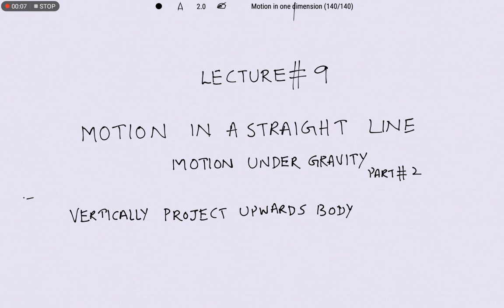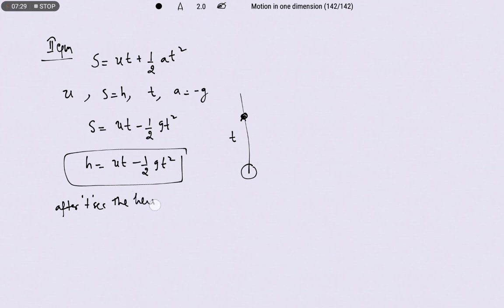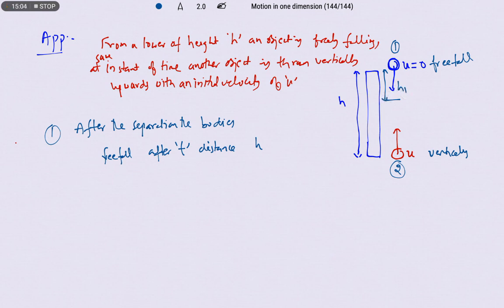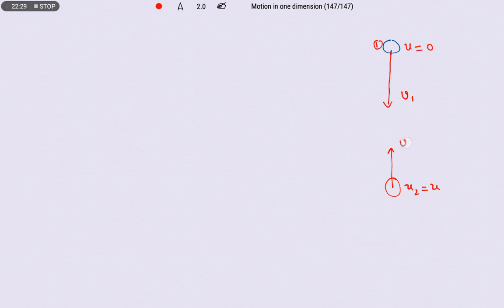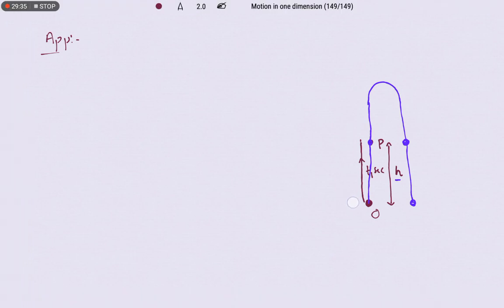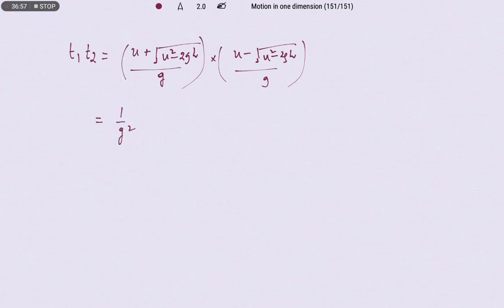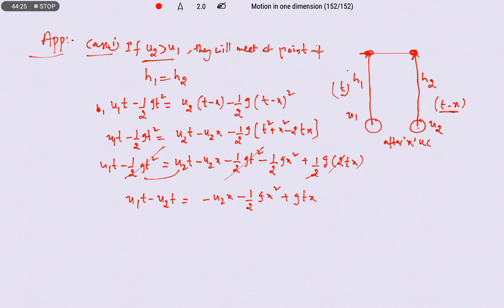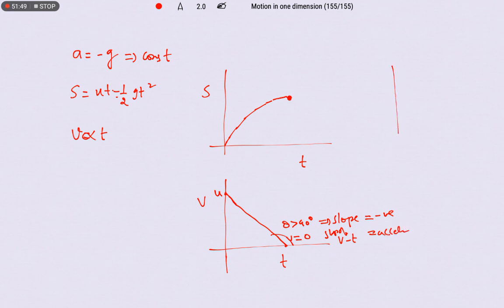VERTICALLY PROJECTED UPWARDS BODY-MOTION UNDER GRAVITY PART#2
MOTION IN A STRAIGHT LINE LECTURE #9